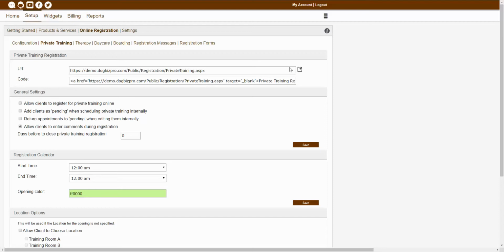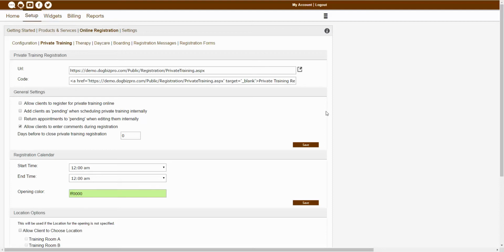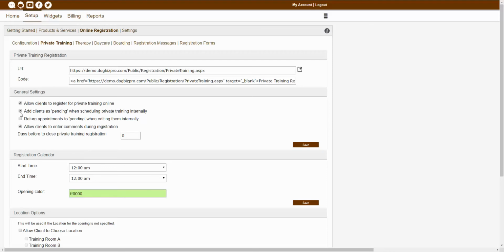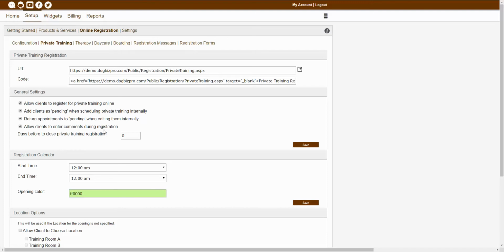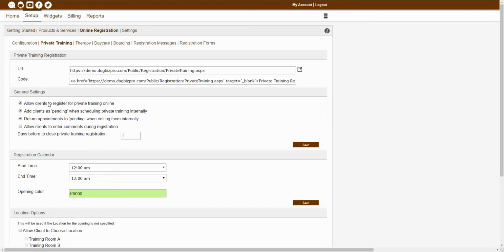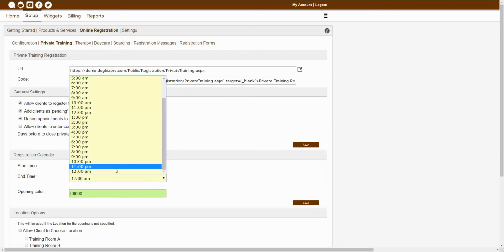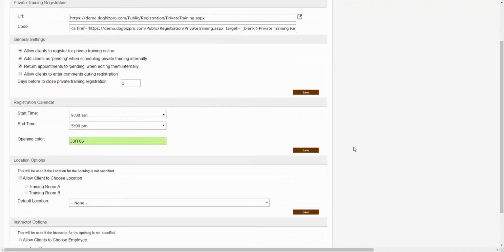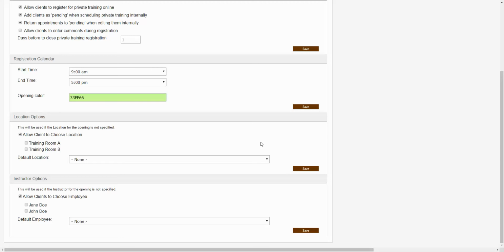DBP v3.0 - Settings and Online Registration for Private Training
This video walks you through the online registration options for private training within DogBizPro.